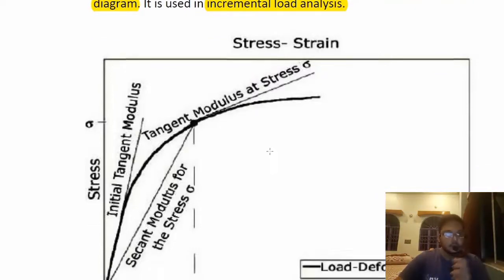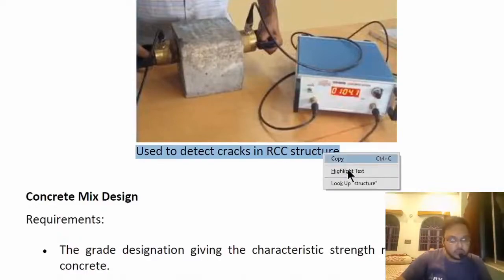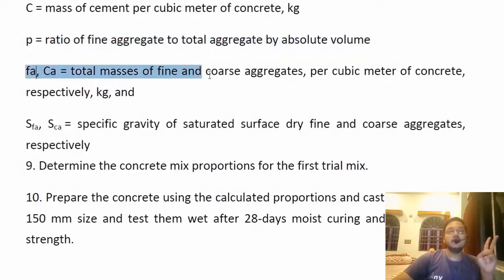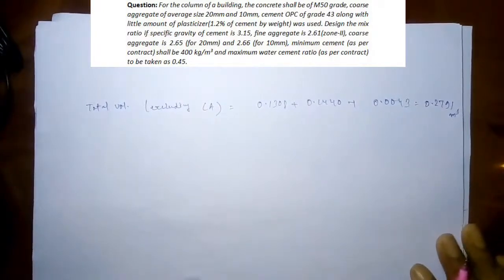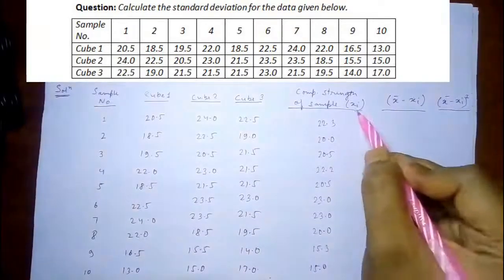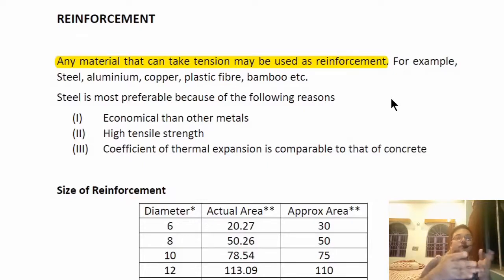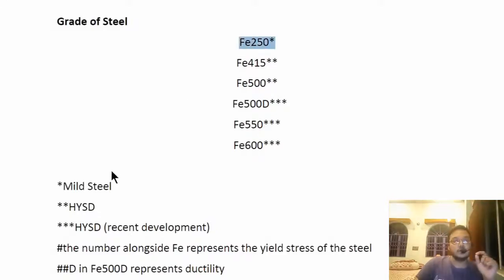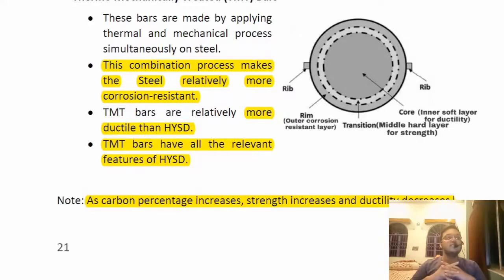RC Lecture 3 - Basic Concepts on RCC (Part 3) - Design of RCC Structures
This is my video lecture on Basic Concepts on RCC (Part 3).